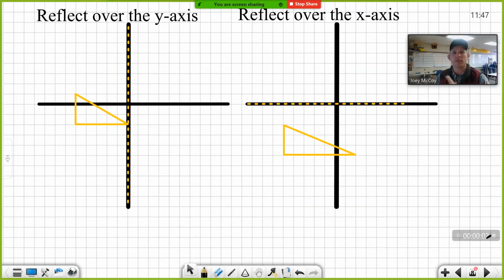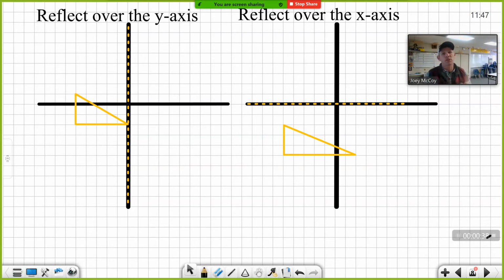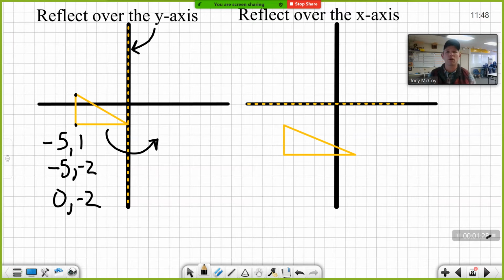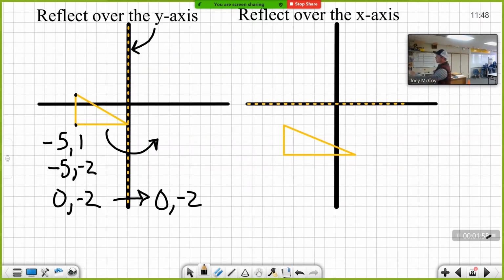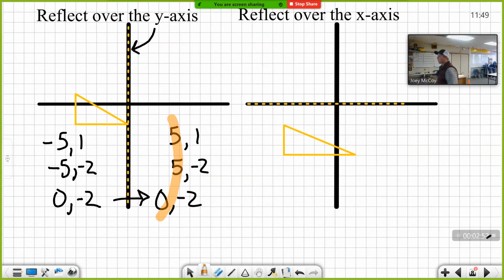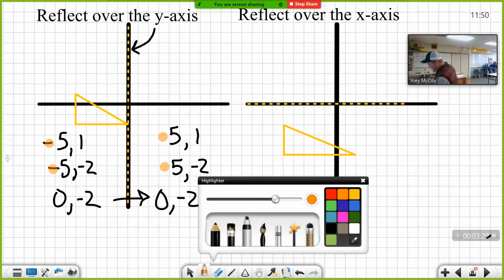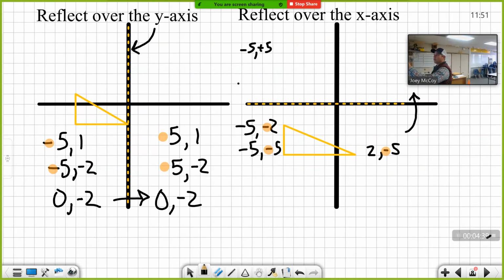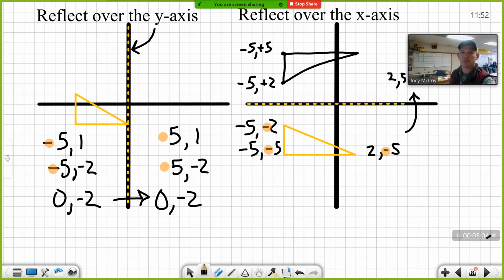8th Grade: Transformations: Reflecting over an axis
This tutorial helps you flip a shape over the x or y axis